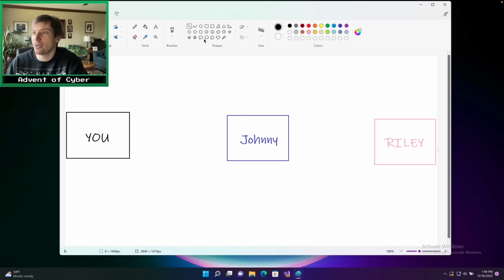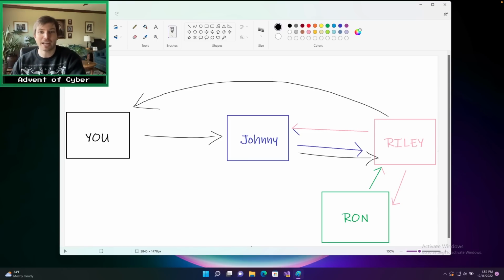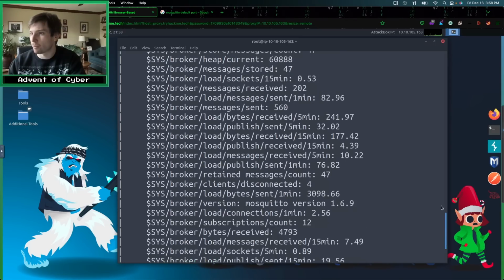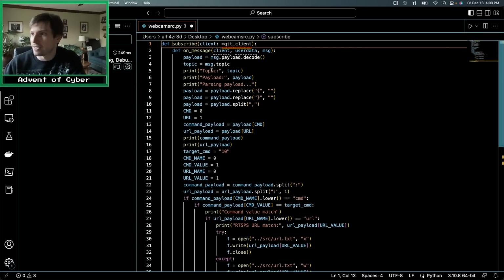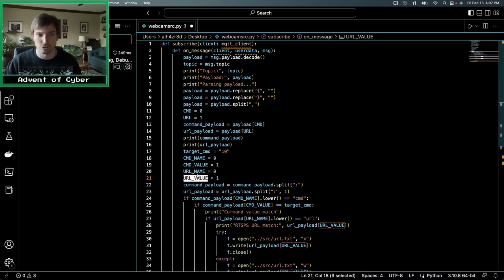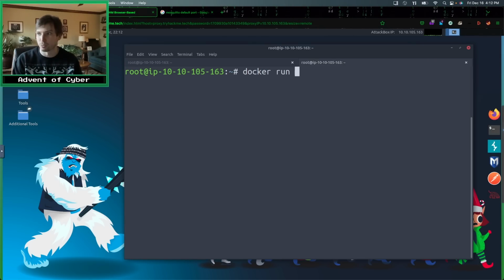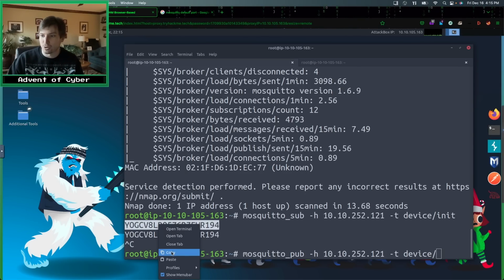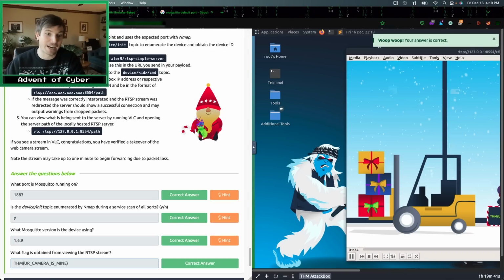Advent of Cyber 2022 Day 21: MQTT, or "How I hacked your webcam"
Cthulhu fhtagn, elves, cultists, Who's, yetis, and assorted other species!

I am back again in this spicy video, hacking into YOUR webcam (just kidding)! This is TryHackMe's Advent of Cyber 2022, Day 21: "Have yourself a merry little webcam"! Day 21 is a continuation of Day 20; we started by decrypting and analyzing the firmware of a webcam, and today we will exploit that webcam to get some HOT videos!

This video leads off with a high-level breakdown (complete with analogy) to explain what we will be undertaking in this challenge, but if you want to skip ahead to the actual walkthrough, I've given you a series of timestamps below for your convenience.

3:15 High-level explanation of concepts
8:30 Walkthrough begins
13:25 Source code analysis
27:18 Viewing the webcam stream
28:20 Filling in the challenge answers

Some notes for this video:
1.) The question about service scans has been changed to be more clear so it will be different from what it appears to be in this video.
2.) The RTSP simple server docker image will not need to be downloaded prior to being used; the command to run it is unchanged; your output will just be different and it will run faster for you.
3.) The rest of the source code of the device is readily available in the previous challenge; for brevity and simplicity it's been reduced to only the relevant snippet which we will go over in this video.

If you're interested in more like this, make sure to give my Twitch stream a look because I do a lot more content on there streaming 3 times per week!